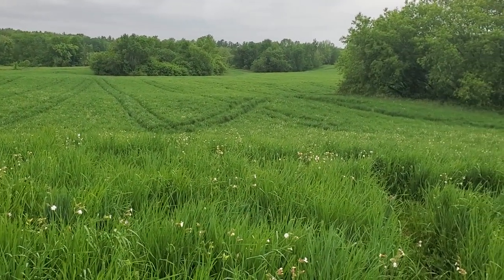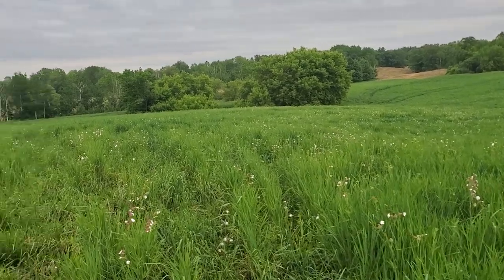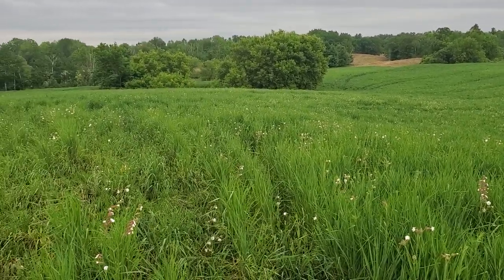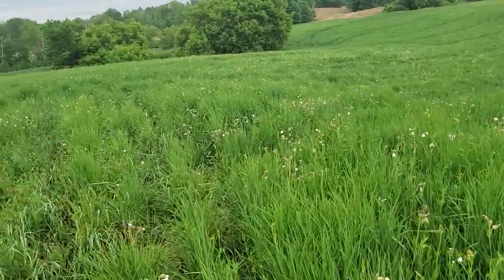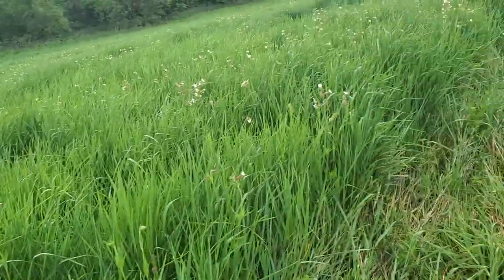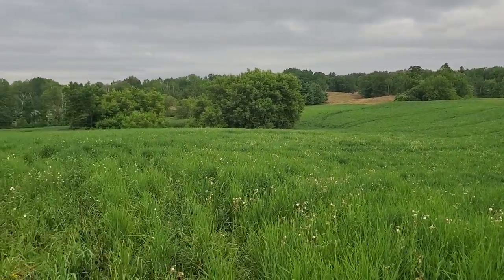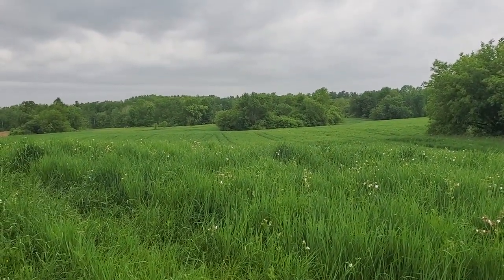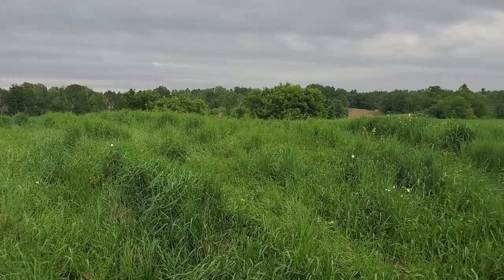Kernza Regrowth: Second Spring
The kernza has come back stronger than it did last spring. It was drilled in August of 2022, with the first harvest in August of 2023.
While it's sold as a perennial wheatgrass, researchers have found that the grain yield drops dramatically after the third year.  We'll see how well it does over the next 10 weeks, when it will be time to harvest a second time.